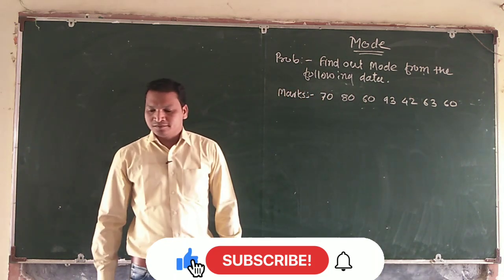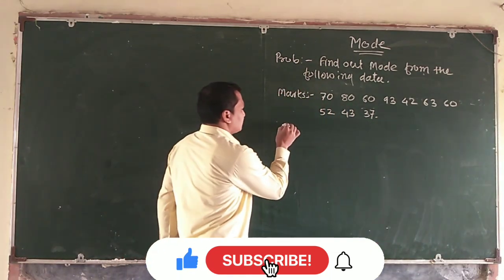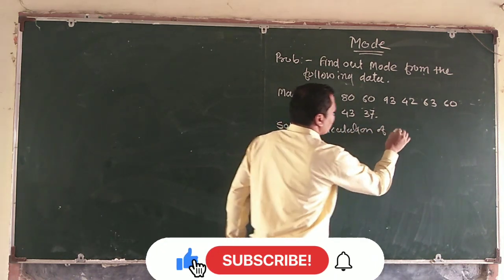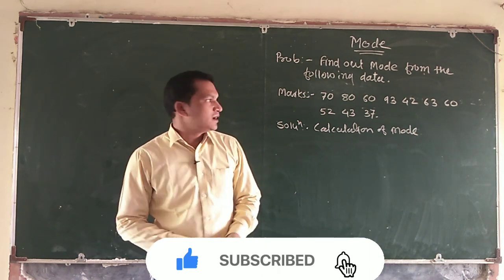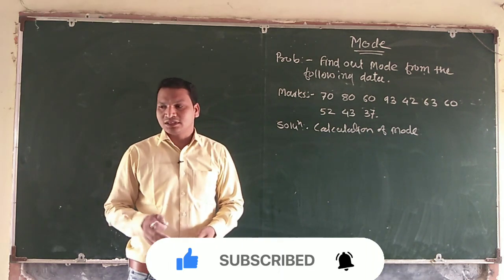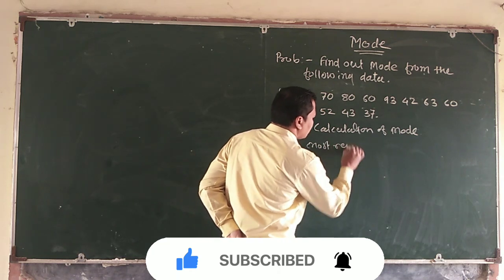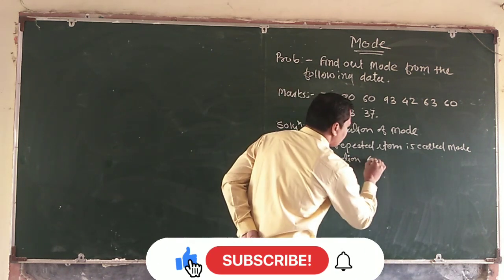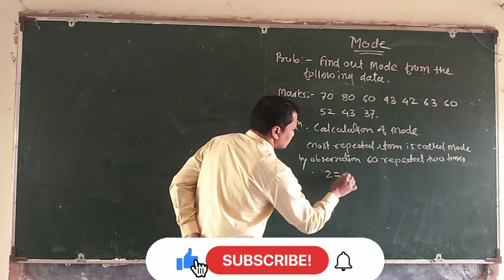Problem No-2 Mode in Individual series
Discuss about How to calculate MODE in individual series